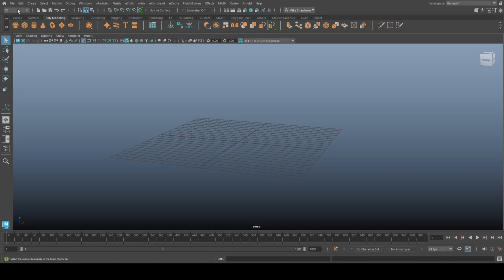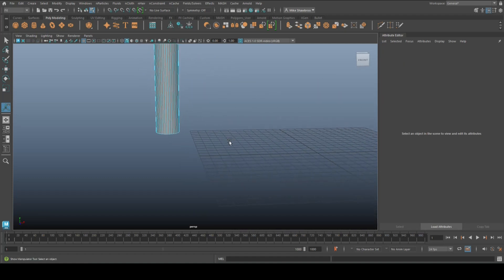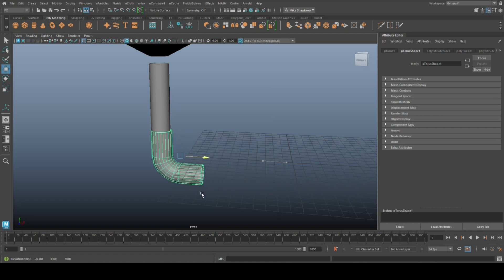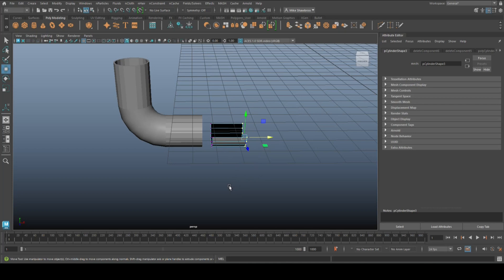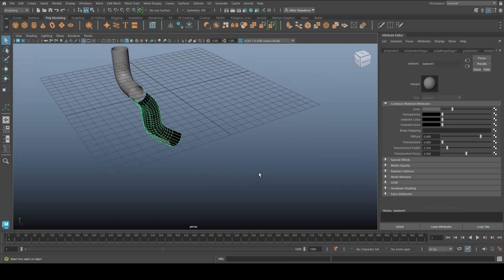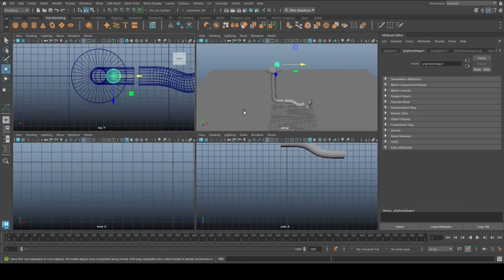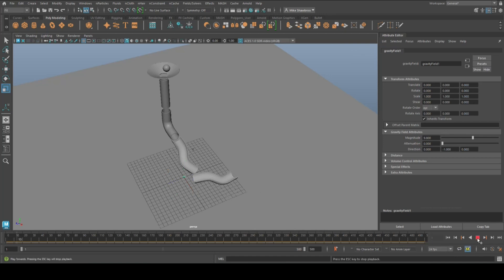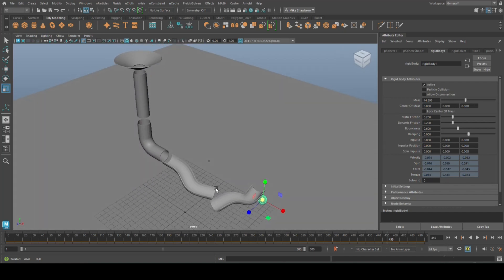FX Dynamics in Maya. Let's have some FUN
Dynamics in Maya are so much fun...

appreciated !